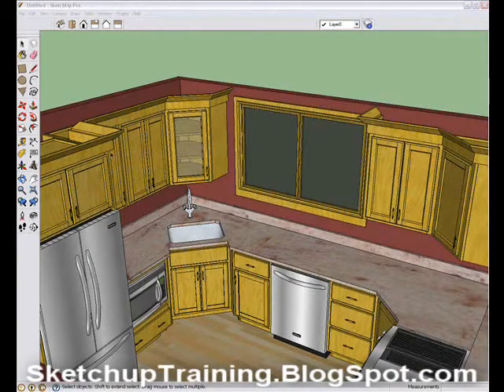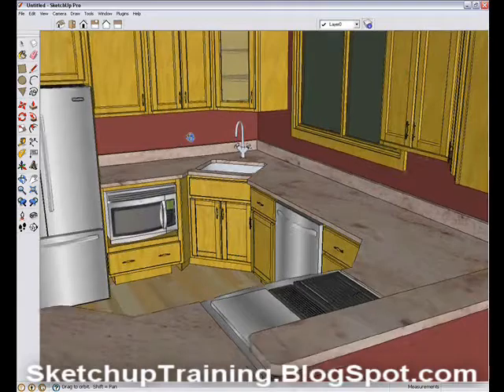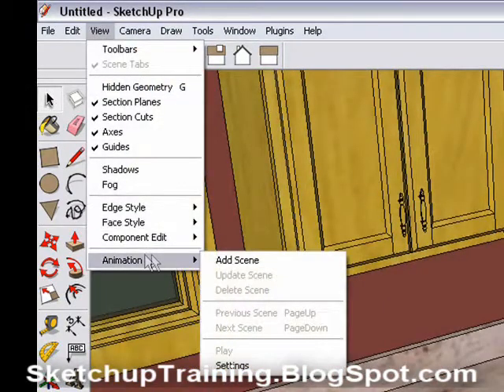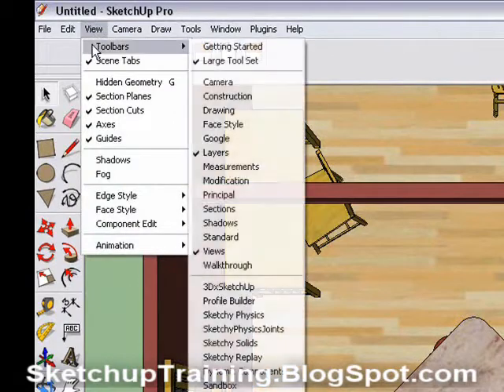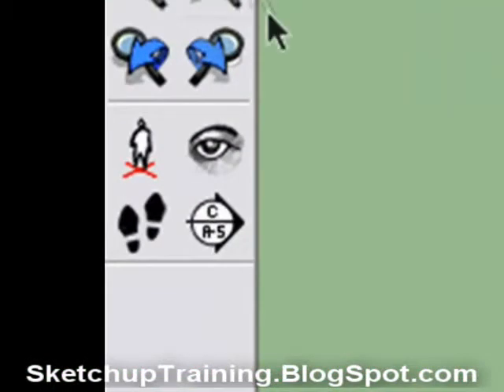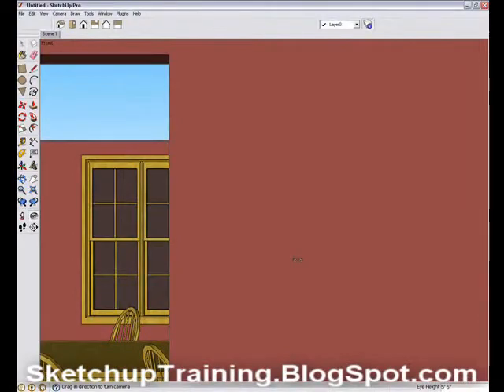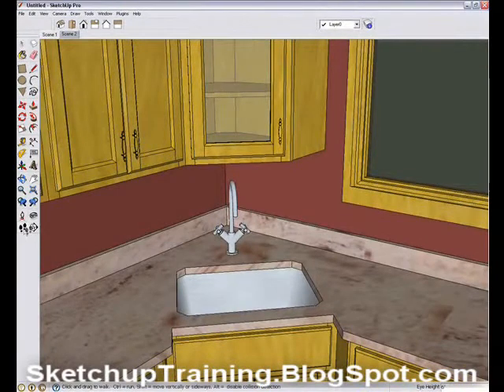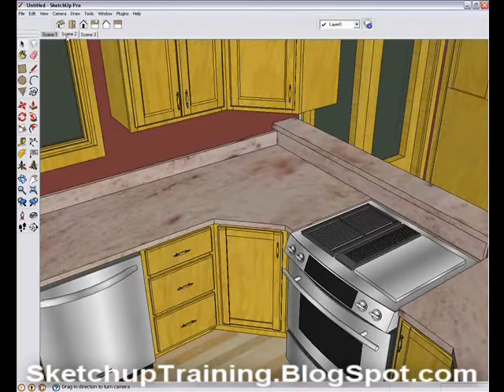Using Scenes in Sketchup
In this video, you will learn how to create scenes in Sketchup to help you better organize your presentations